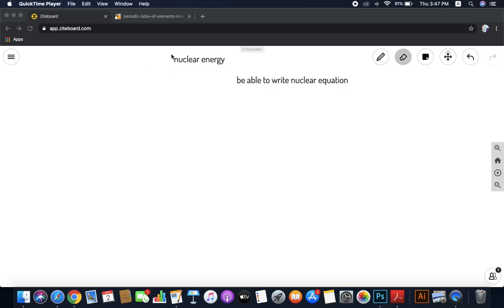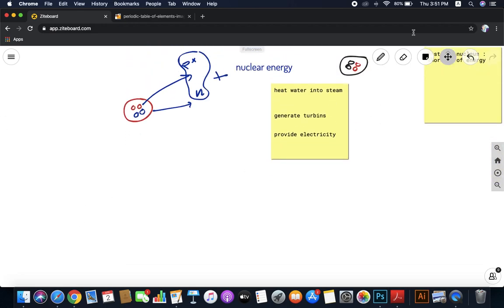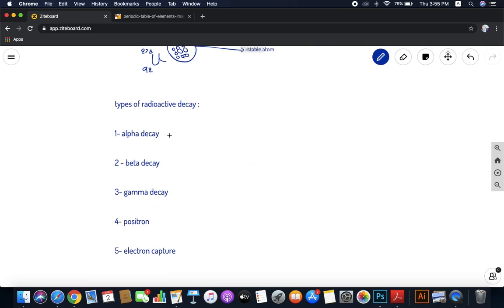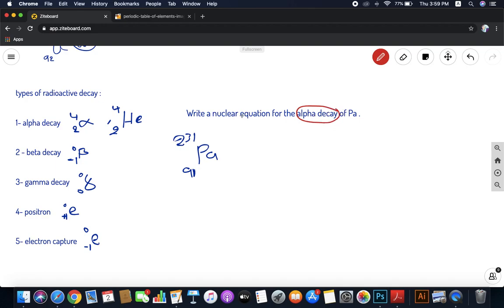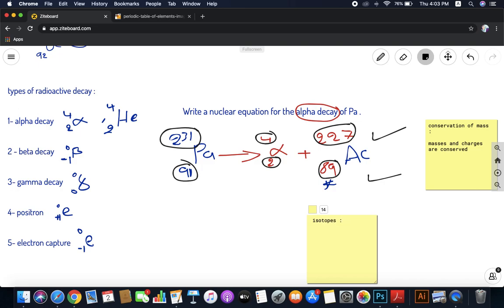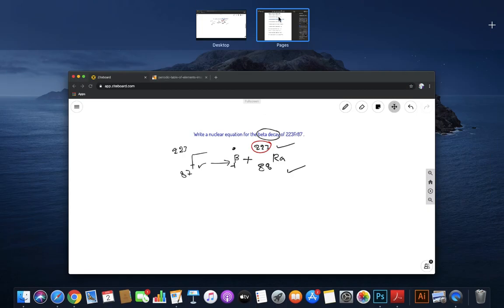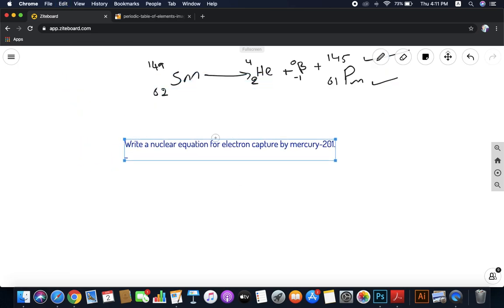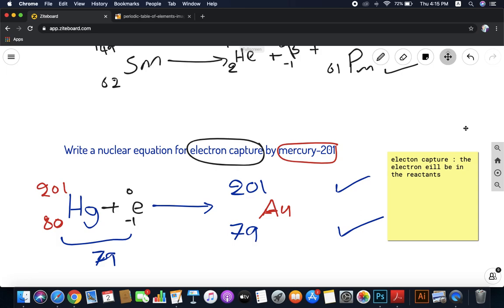how to write nuclear equations